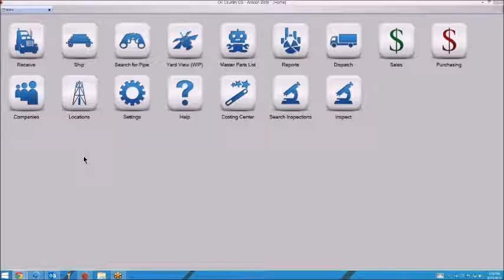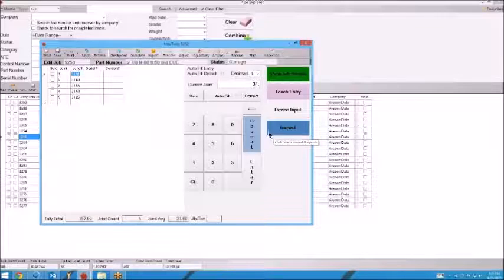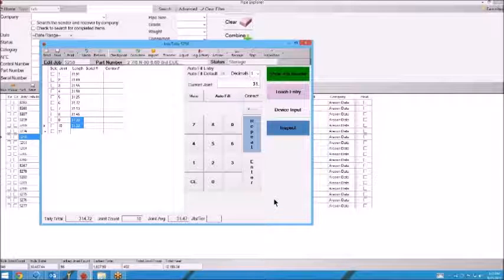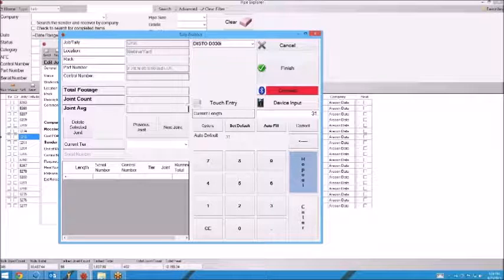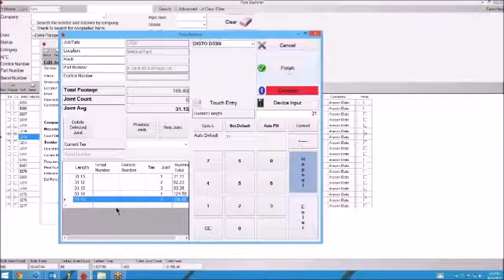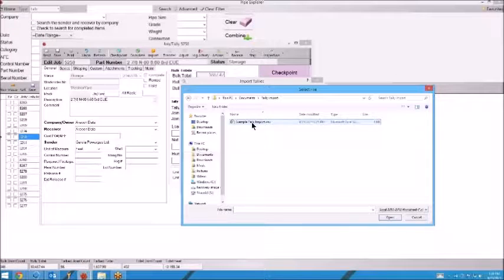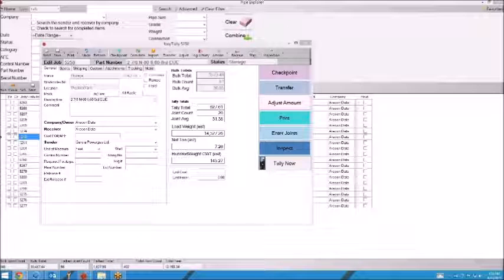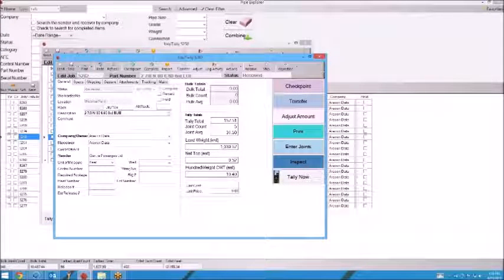Entering Pipe Tallies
This is the September 23, 2015 Webinar on Tallying Pipe. After watching this, you should know how to use all of the Tally Grabbing operations in OCOS. You'll also know how to ship specific tallied joints off of a job.